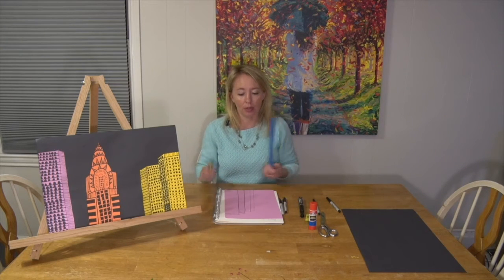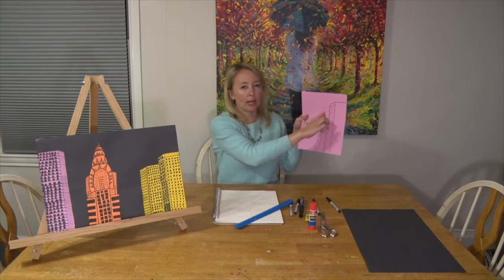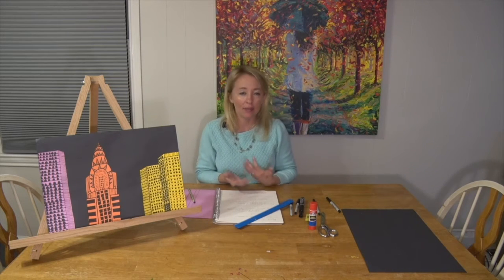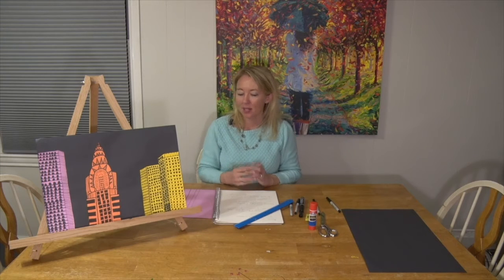New York Sky Scrapers